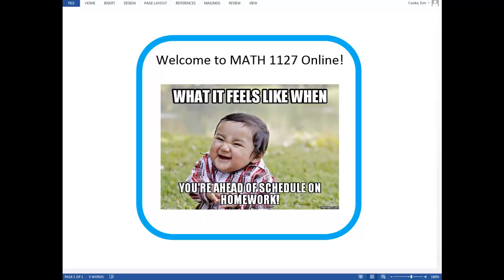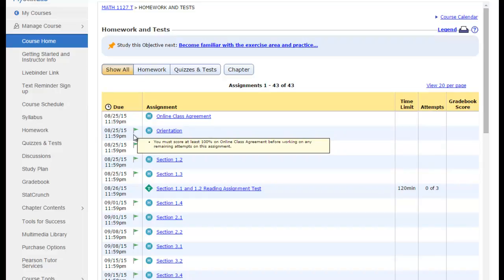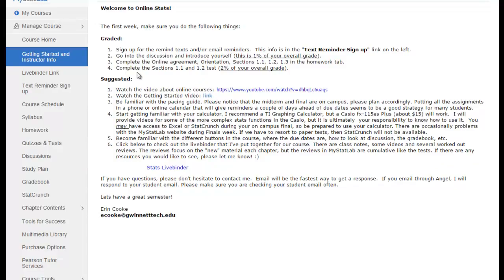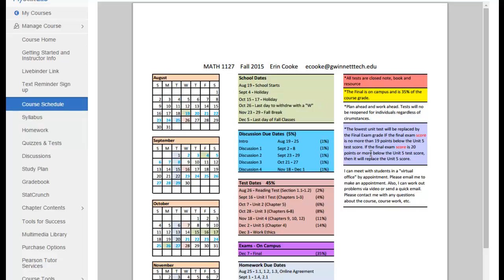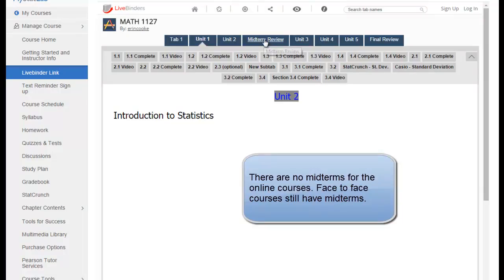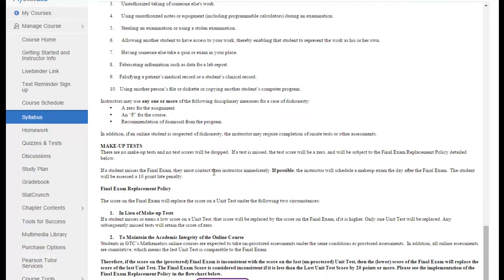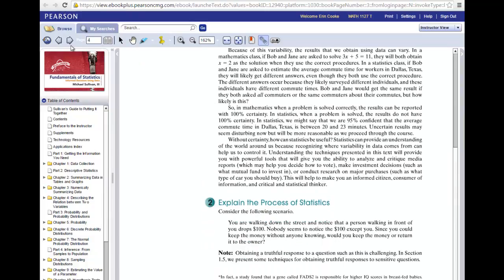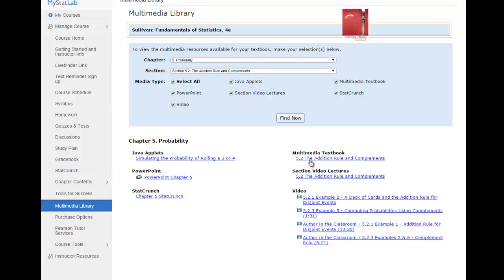MATH 1127 course intro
Introduction to Statistics online.